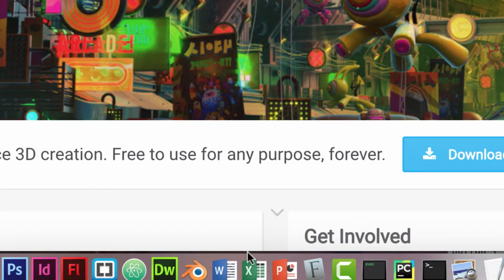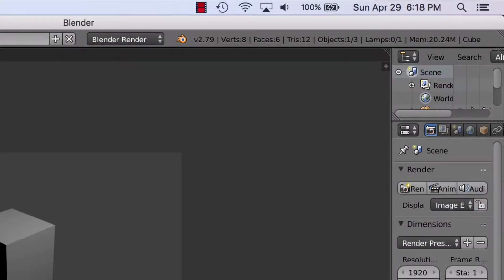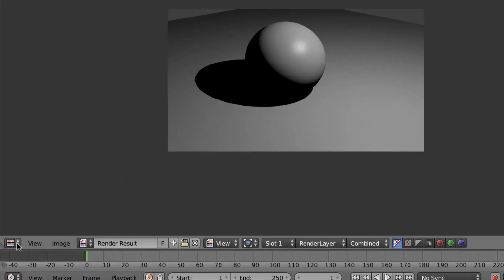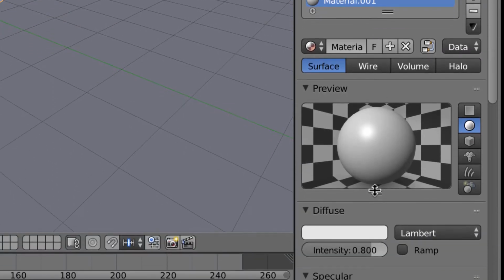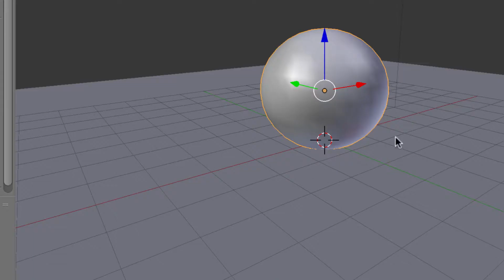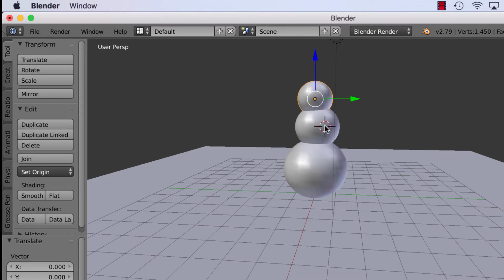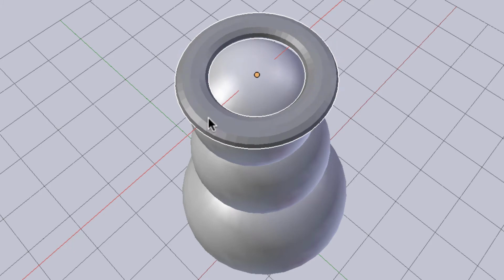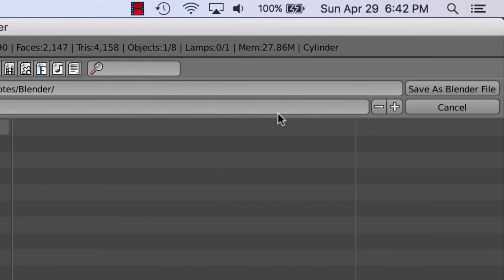csc103-snowman-blender-pt1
Creating the spheres, plane and hat while also adding some materials and textures.